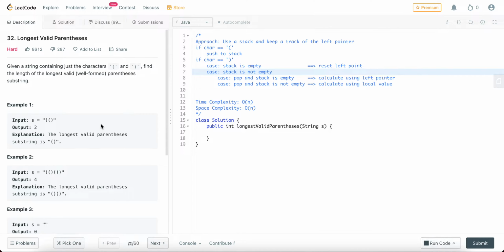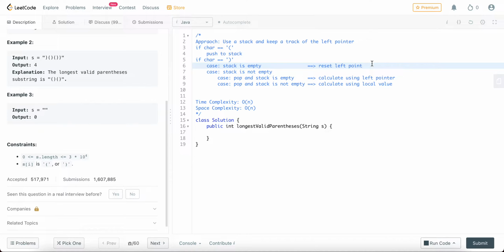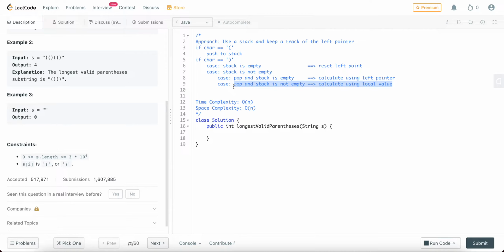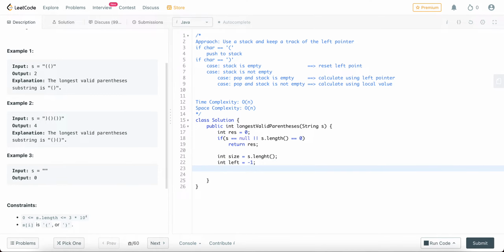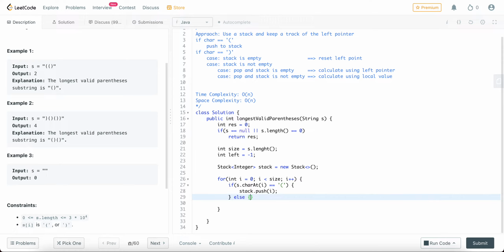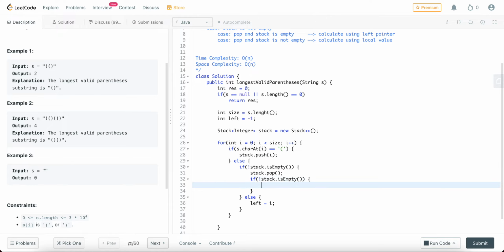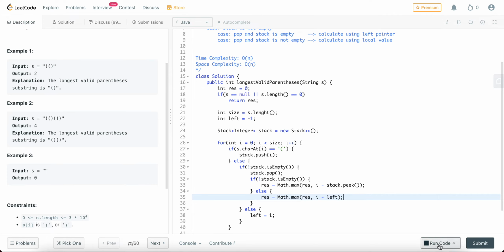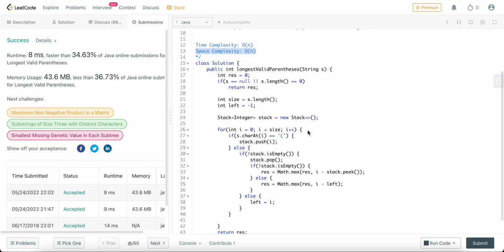32. Longest Valid Parentheses (LeetCode)